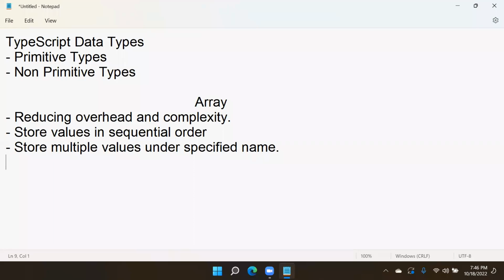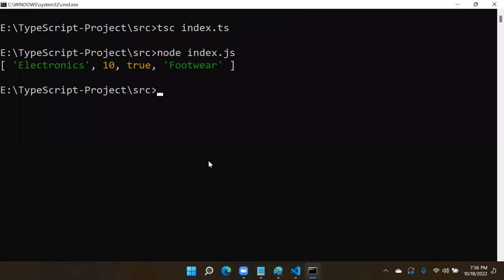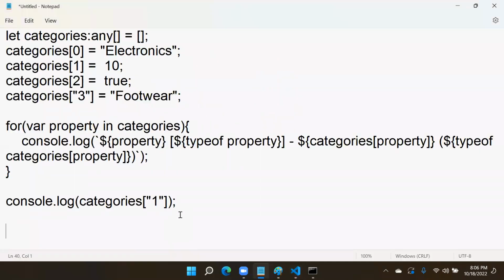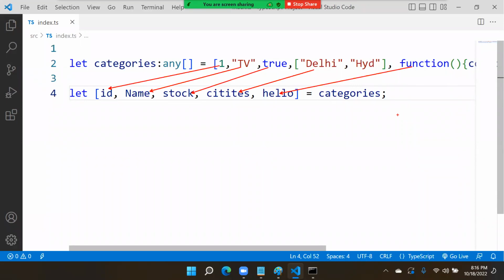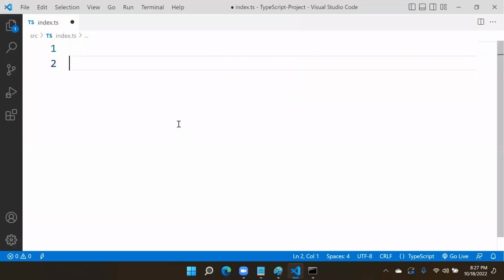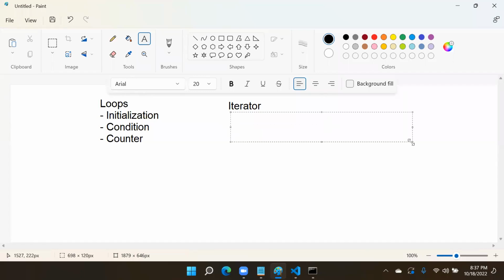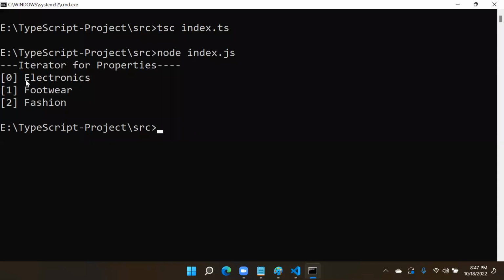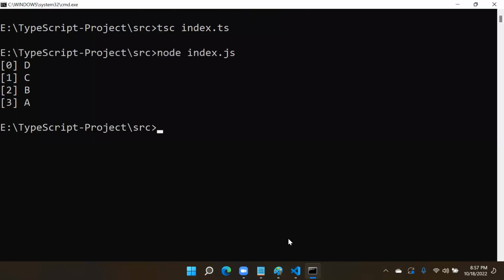7 Angular 14 18th Oct